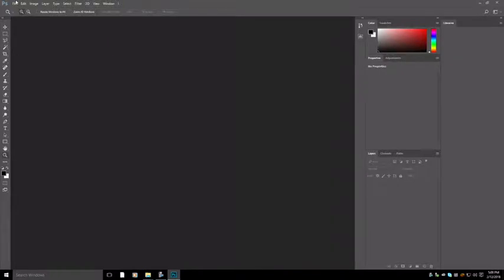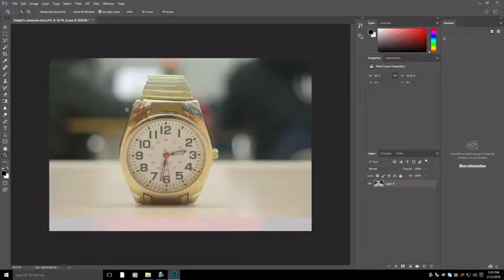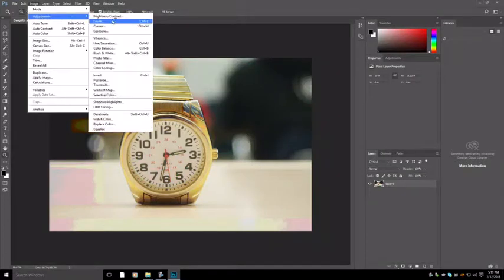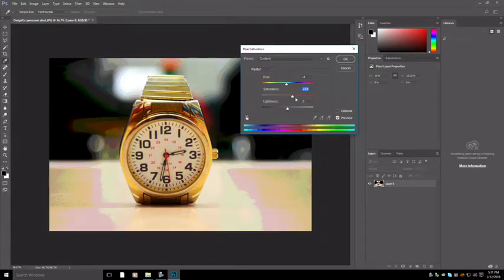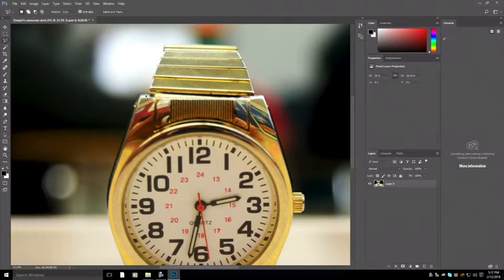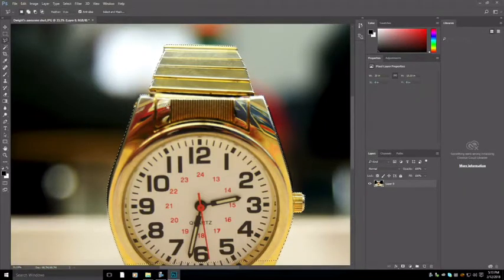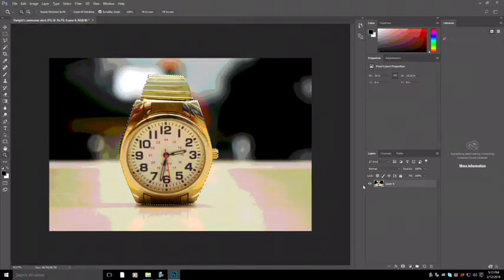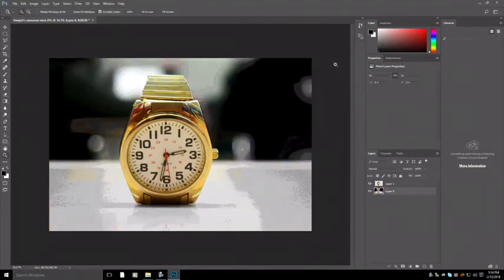Photoshop Tutorial #1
This video covers colour adjustments and how to use the lasso tool. For Bert Fox High students.